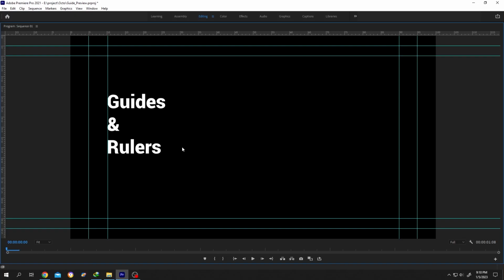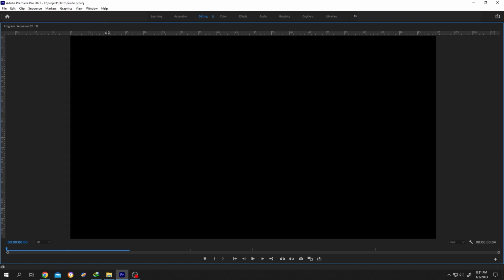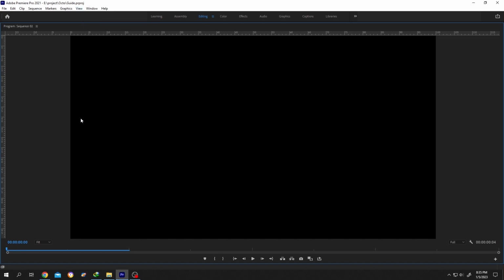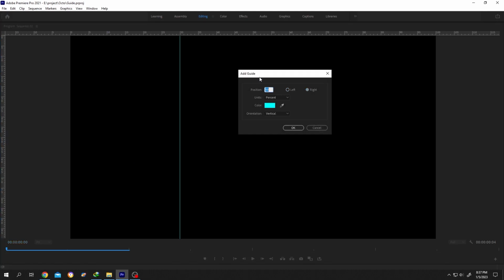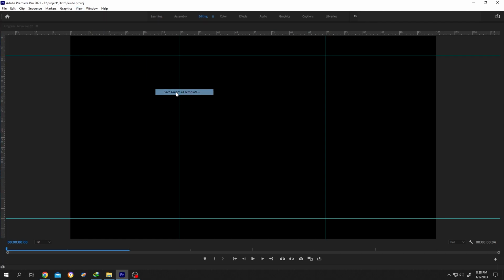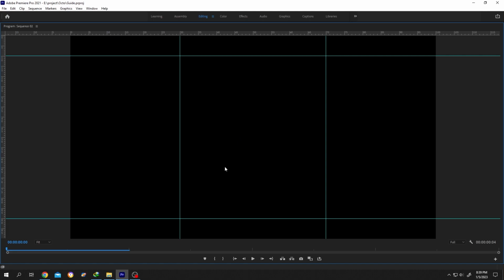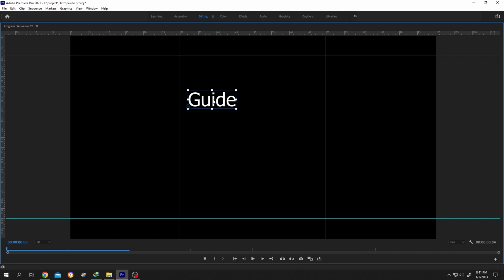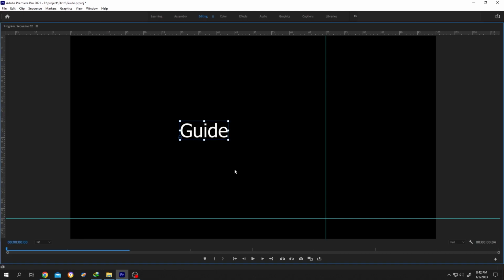How to use Guides and Rulers | Adobe Premiere Pro Tutorial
How to use guides and rules in adobe premiere pro. Step by step beginner friendly for adobe premiere pro cc.
We will learn :
1. How to enable ruler
2. How to save guide template
3. How to accurately position guide
4. How to snap graphics or texts with guide